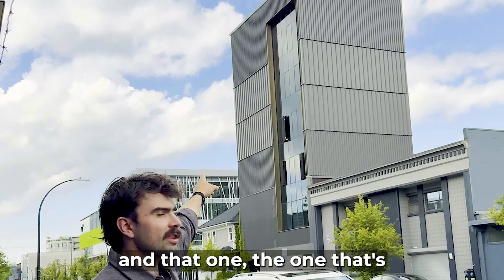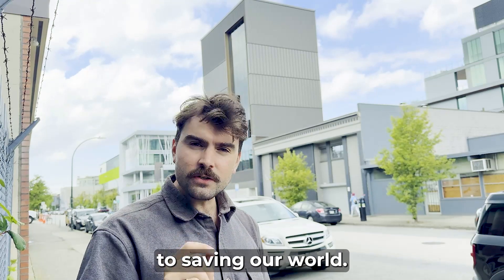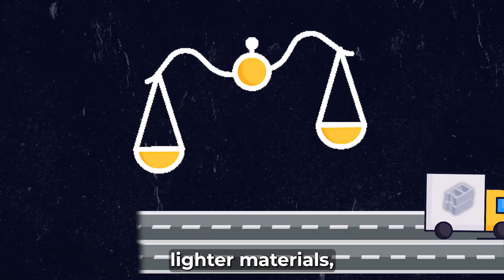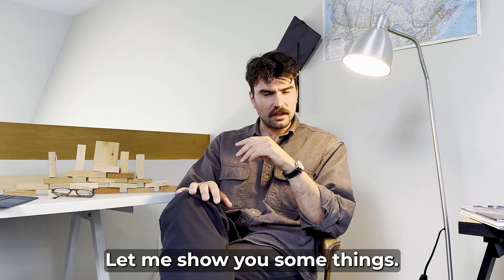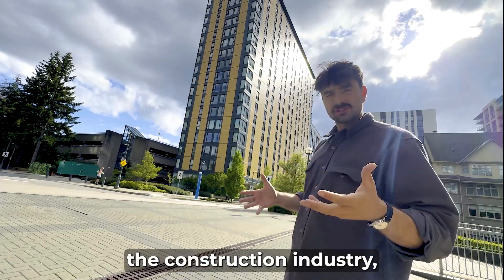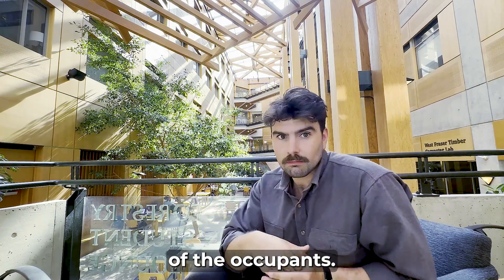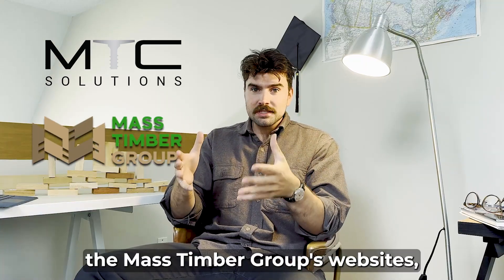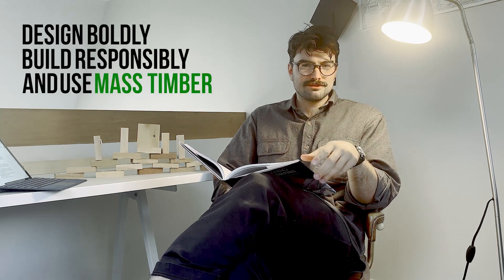What Is Mass Timber & Why It Matters | Wood Replacing Concrete Explained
What is mass timber, and why is it gaining traction in construction?
In this video, Victor walks you through the exciting rise of mass timber – from engineered wood products like CLT and glulam to full‑scale multi‑story buildings. Learn how mass timber:

- Offers 4–5× the strength-to-weight ratio of concrete

- Enables faster, Lego-style offsite construction (18-story Brock Commons built in just 70 days!)

- Provides natural fire safety through char-layer protection

- Reduces carbon footprints by storing CO₂ and cutting embodied emissions

Whether you're curious about eco-friendly skyscrapers, modern architecture, or climate solutions, this beginner-friendly guide explains everything in plain terms.

What you’ll learn:
• The basic definition of mass timber (CLT, glulam, etc.)
• Strength, seismic, and fire benefits over concrete
• Case studies like Brock Commons and UBC Forestry Building
• Health + well-being perks: stress reduction with wood interiors
• Tips on building with mass timber — resources from the Mass Timber Group

Did this change how you think about wood buildings? Let me know below! And if you’re curious about going mass timber on your next project, don’t miss the links to expert resources in the pinned comment.